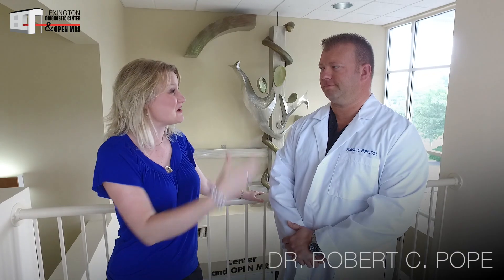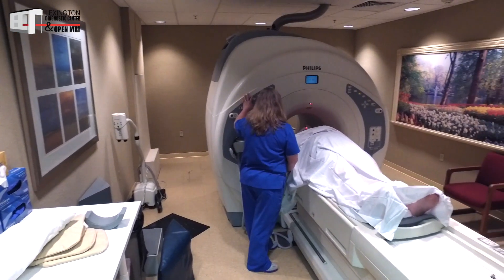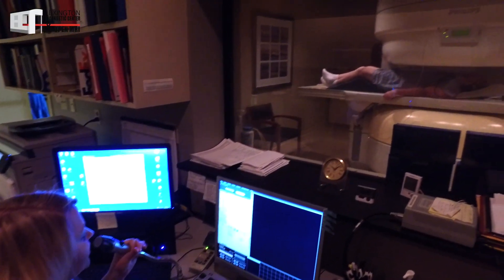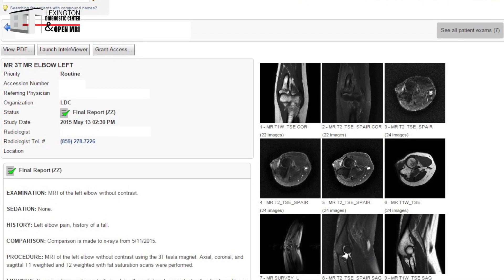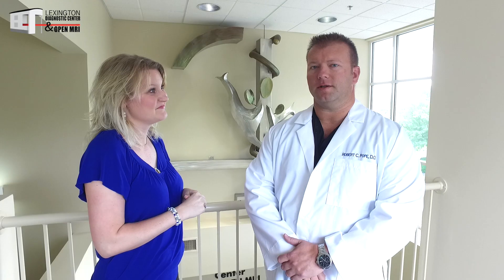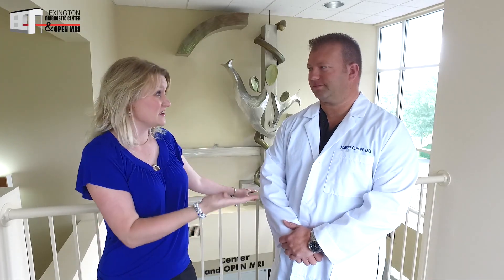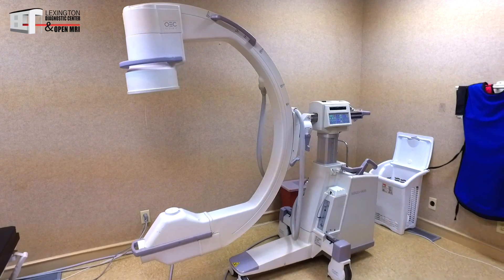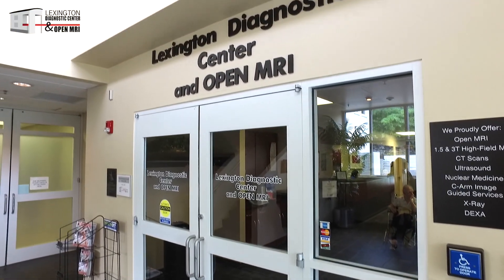LDC in 90 seconds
Check out this snapshot of LDC. See our machines and learn what's happening!